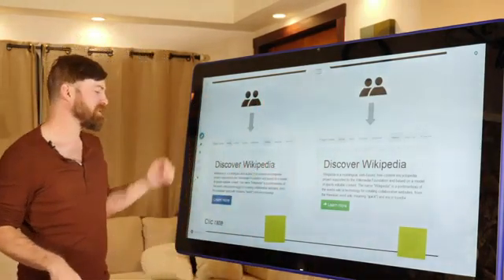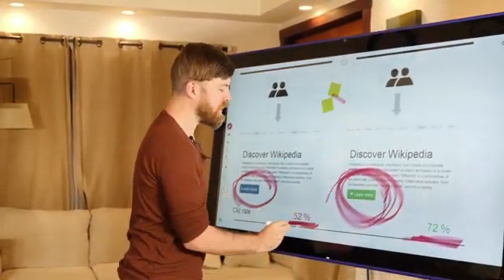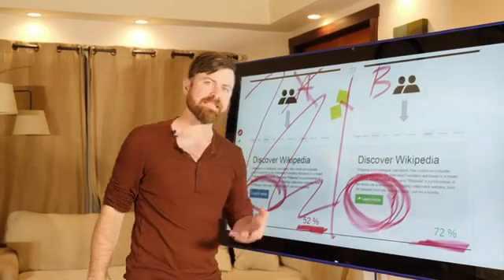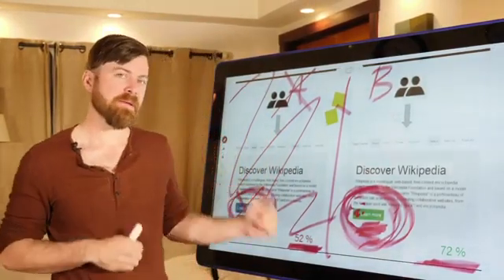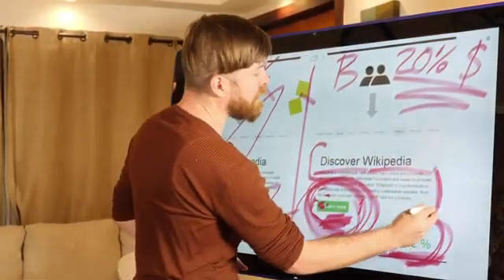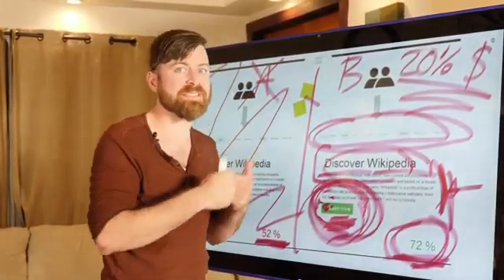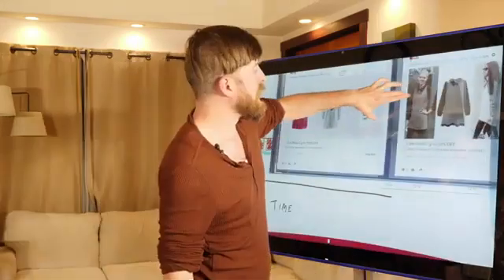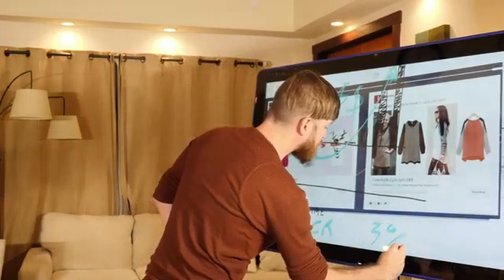What Is Basic Data Analysis? (And How Can It Make You MONEY?) by John Crestani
🙌 JUST STARTING OUT?